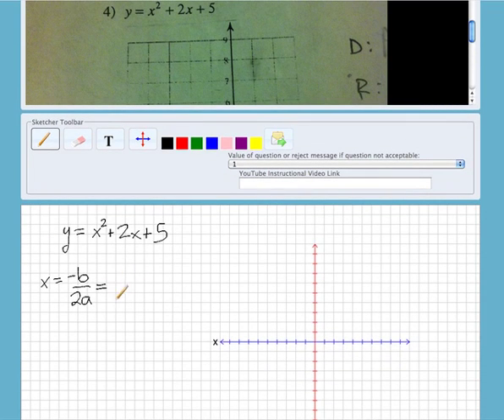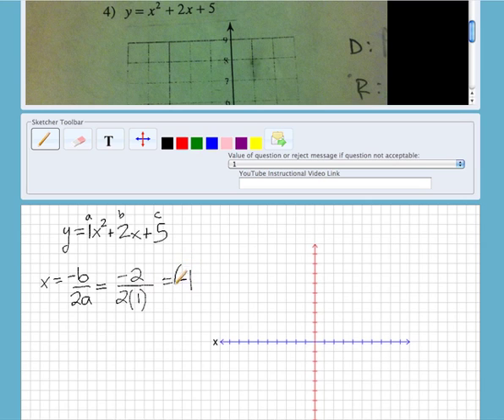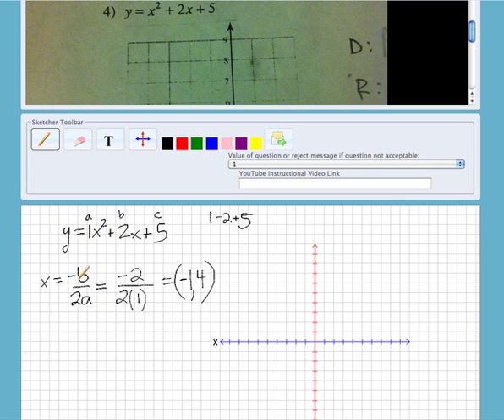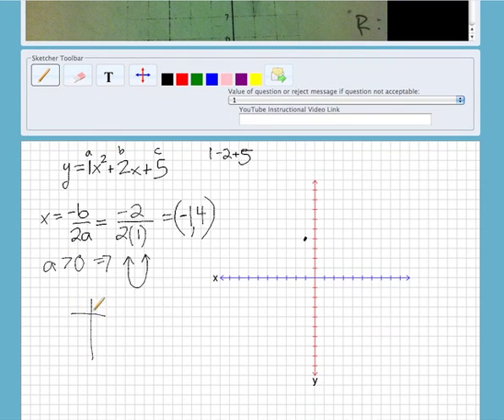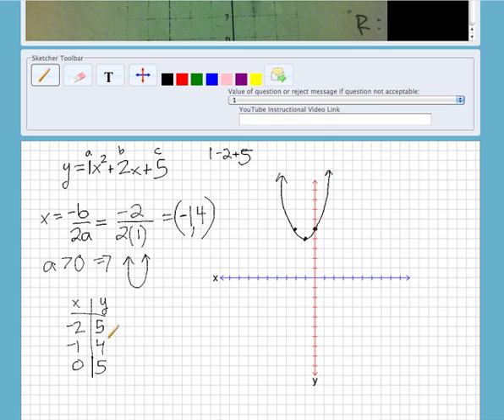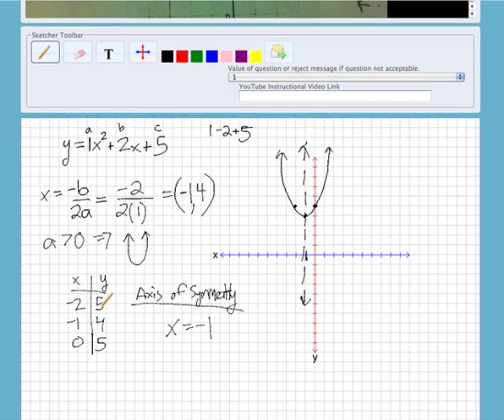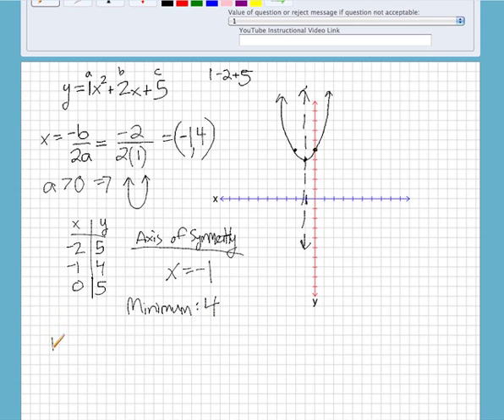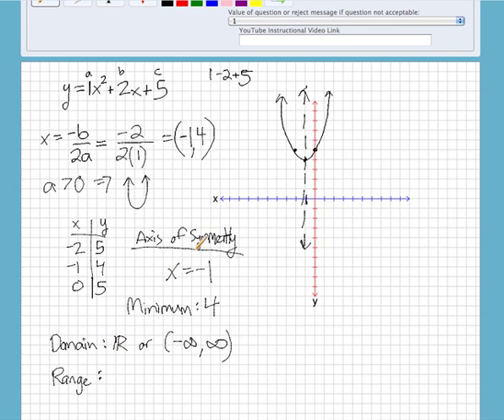Analyzing a Parabola